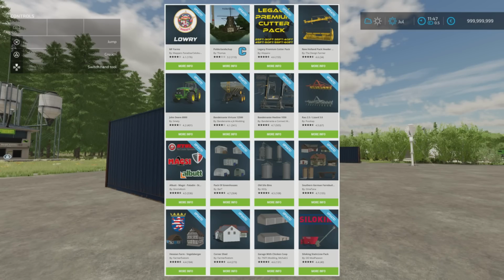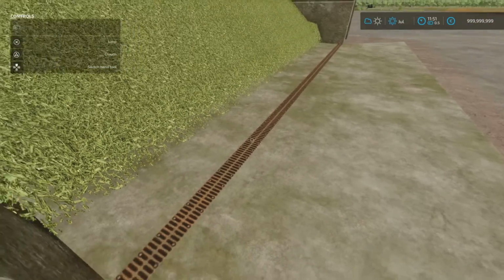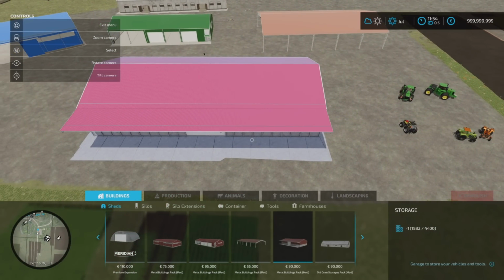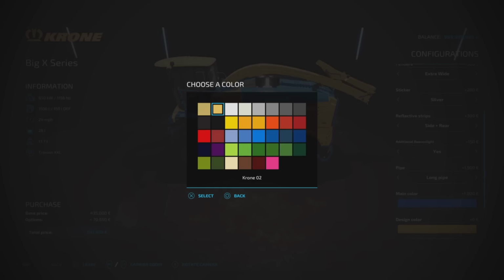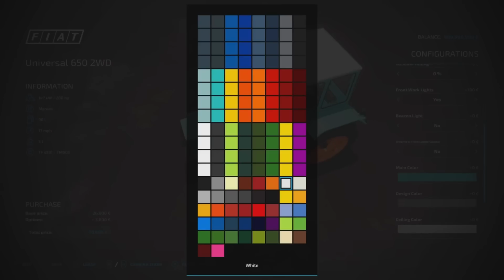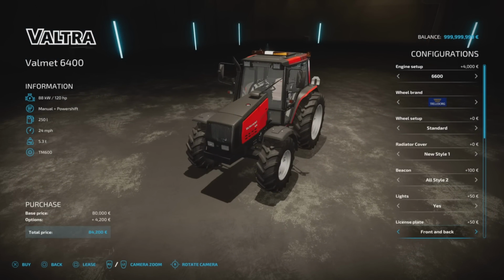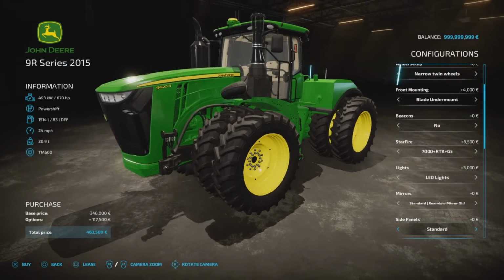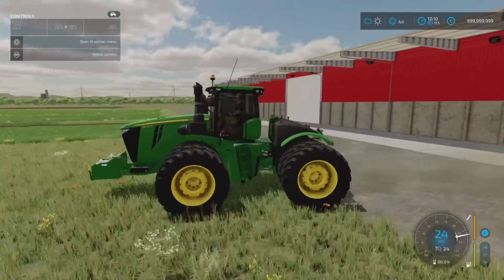A LOT OF NEW MODS & UPDATES!! ON FARMING SIMULATOR 22 | PS5 (Review) 3rd Oct 24.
FS22 NEW MODS & UPDATES in the Modhub.
Game By: GIANTS Software. What mods do we have? What features do they have? How do they work? How many mb to download are they? How many slots do they use? Find out with me… MrSealyp.

Mods:
Polish Yellow House By: CUKS0N,
Brick Polish House By: CUKS0N,
Fertilizer Storage By: H3LLRVIZ3R,
GDR Bunkersilo By: H3LLRVIZ3R,
Package Of Wooden Shelters By: CUKS0N,
Old Grain Storages Pack By: LeoLeo,
Decorative Collectibles By: Zgorzknialec,
Metal Buildings Pack By: ikas,
Lizard AUS Atena I By: Przemek23433,
Krone Big X Series By: Chrisi136,
Fiat Universal 650 By: Hispano,
Valmet 6400 By: Oscar_8599, Greenlandfarmer &
John Deere 9R Series 2015 By: Dince, STX Farms.